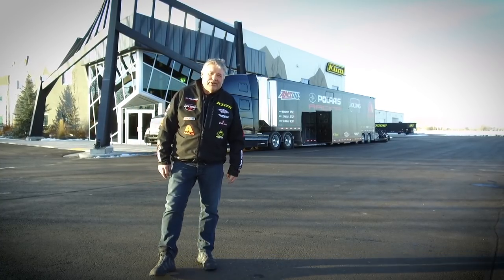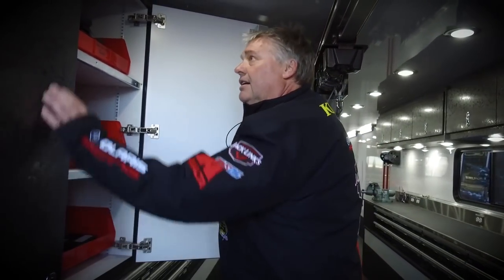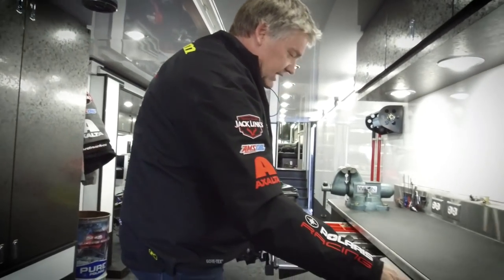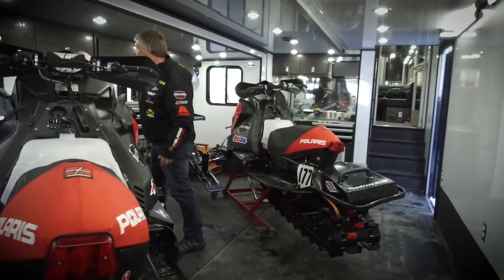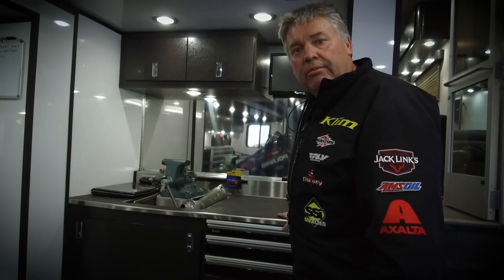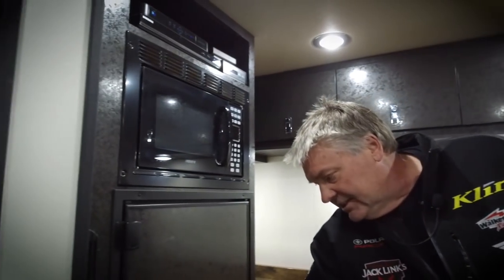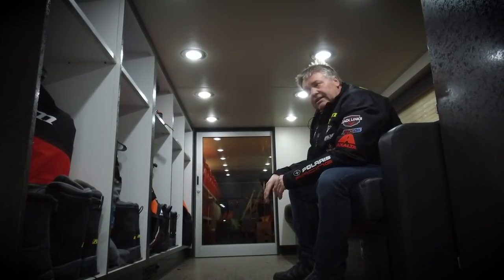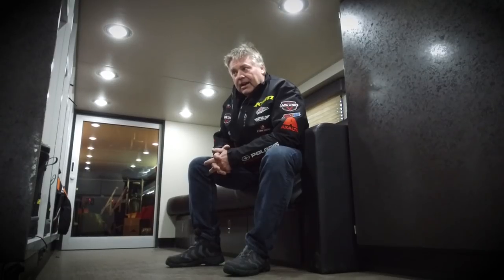Judnicks Snocross Trailer Tour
Scott Judnicks gives us a tour of their snocross race trailer